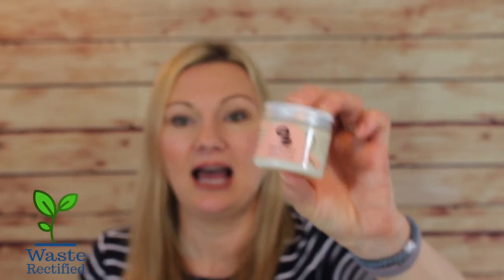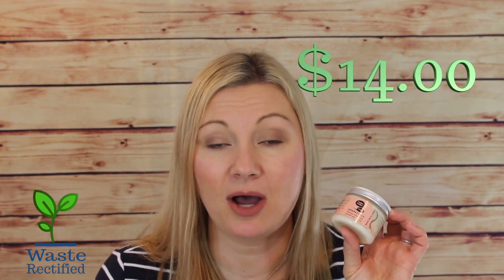Hooray! A Plastic Free Deodorant Stick! Meow Meow Tweet Deodorant Review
Plastic Free Deodorant Stick: Meow Meow Tweet's Baking Soda Free Deodorant Stick has all the things you're looking for in a low impact deodorant. Plastic free, natural and certified Fair Trade ingredients, a good smell...but does it work?  Watch to find out!